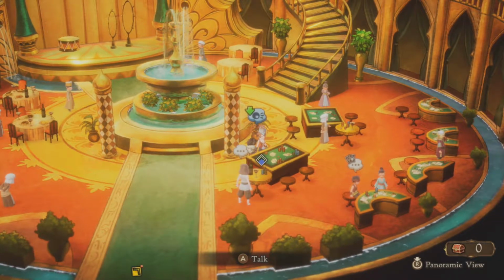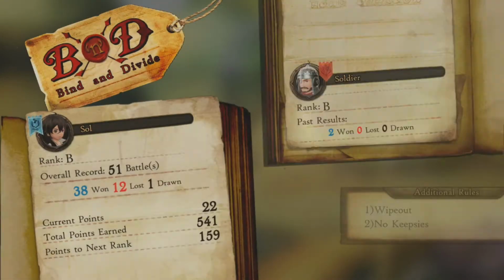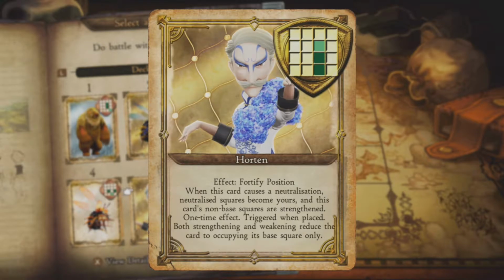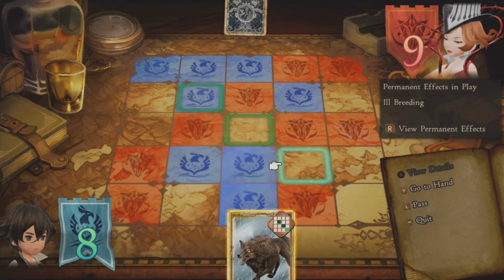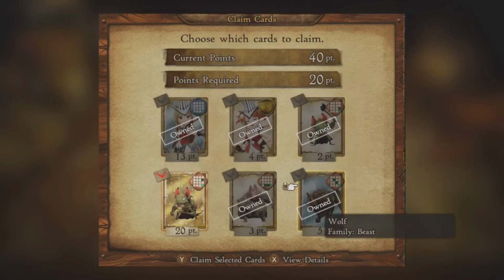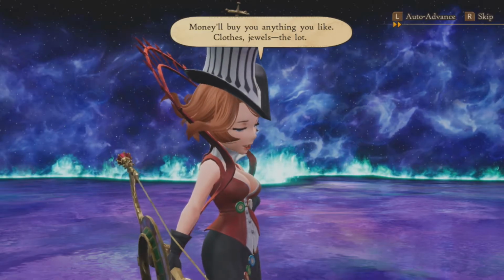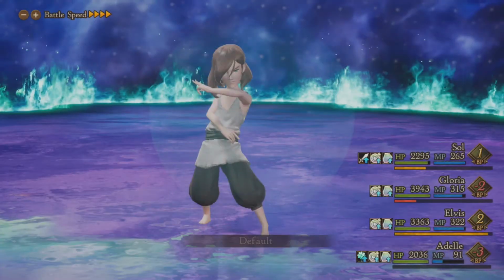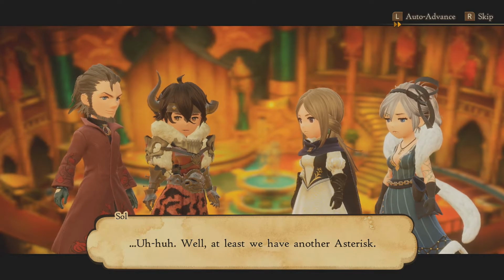How to get the secret Gambler Job | Bravely Default 2 [Guide] [Spoiler Free]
I tried to make this as spoiler free as possible.
Check video description for more info and timestamps to skip stuff you already know.

Timestamps
00:00 How to get the Gambler Quest
1:01 Getting Cards and Points
2:56 Deck Recommendations
3:54 Shirley
4:30 Shirley B n' D Fight
9:23 Shirley Asterisk Battle
16:56 Party Chat (Extra)
18:05 Skills & Final Thoughts

► Digest ◄
You can get the Quest after defeating the Beastmaster Asterisk holder in the middle of Chapter 1.
The quest will unlock at Shirley in the Savalon Gambling Hall after that.

Once you have the quest, defeat all the NPCs it marks for you in a game of B n' D. After that is done you could fight Shirley immediately, but I don't recommend it.

First you should head out and fight every B n' D NPC in Savalon and Halcyon (if you have further cities unlocked you should go there too). You can get tons of great cards from them and it doesn't take long. If you need points, just keep grinding NPCs who have the "No Keepsies" rule.

Once you have 6 strong cards (or cards that are better than the starter deck) go and fight Shirley.

SAVE YOUR GAME
- before fighting anyone without the "No Keepsies" rule or you lose cards if you fail!
- before fighting Shirley, as you can't save between the fights and failure ends in Game Over.

Once you won against a NPC you can set your own rules in the battle and get more bonus points from it too!

█  Horten Card  █
You can get the Horten card from the "Young Man" (C Rank) NPC on the right side of the entrance, on the bottom floor of the Savalon Gambling Hall. Costs 45 points to get.